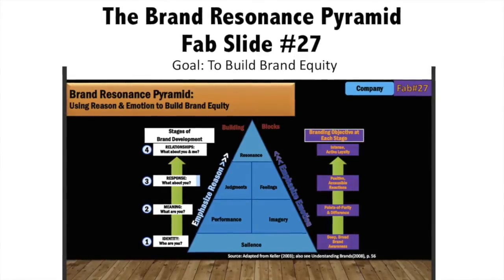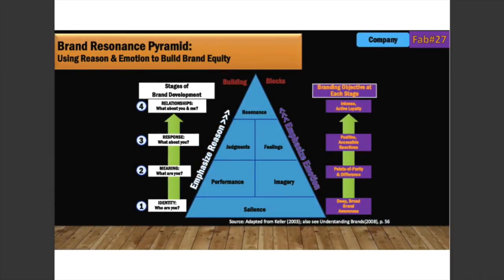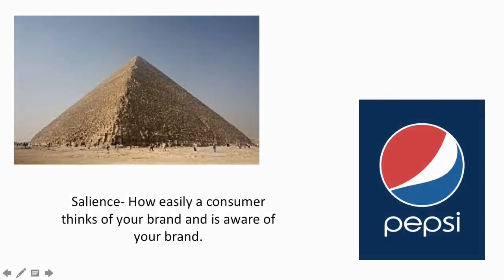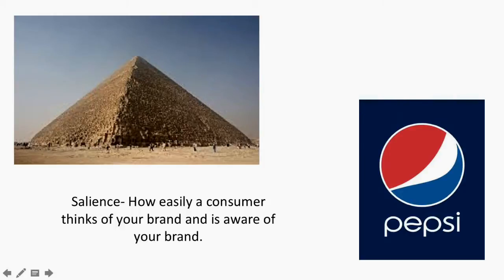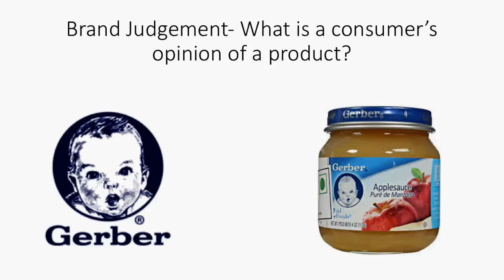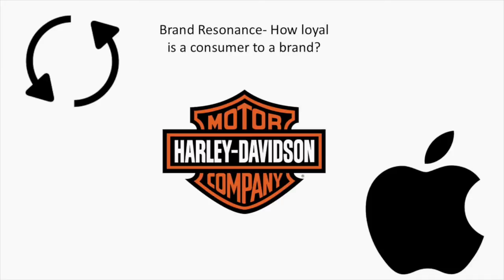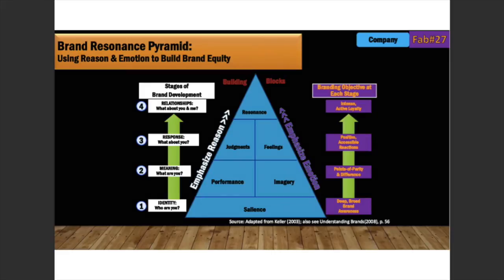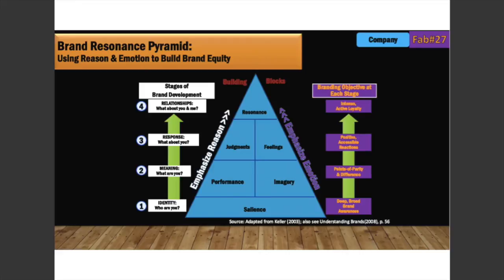27 Brand Resonance Model by Carmen Scism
This video represents one of the FAB 50 graphics that Professor Gary K. Hunter uses to teach Advancing Marketing Strategy concepts to graduate students in MBA and MS programs.